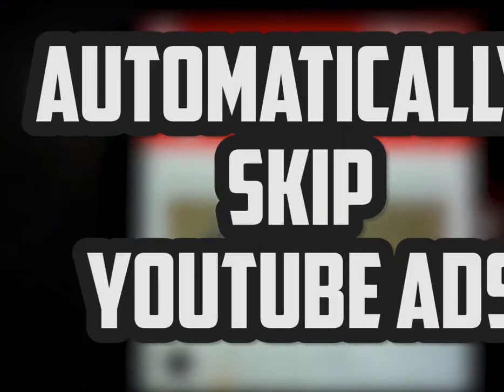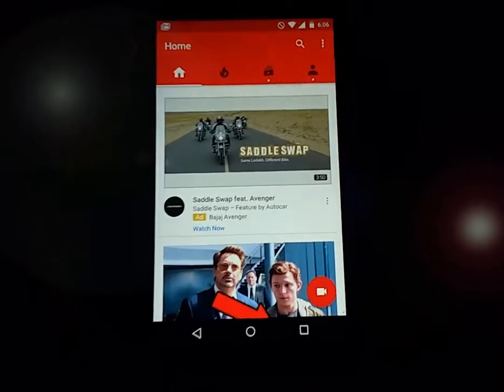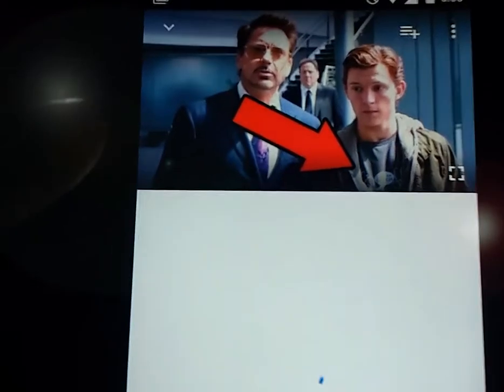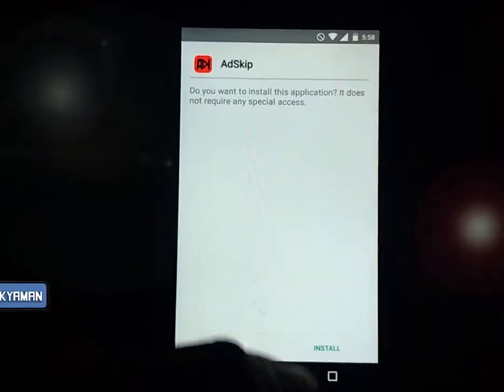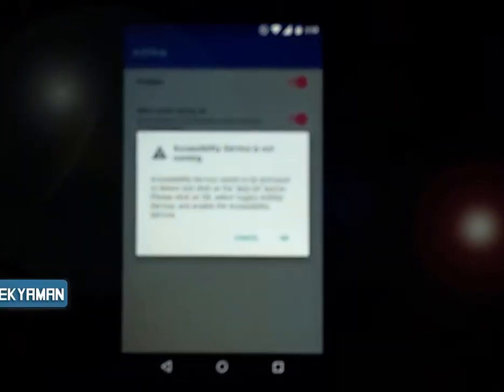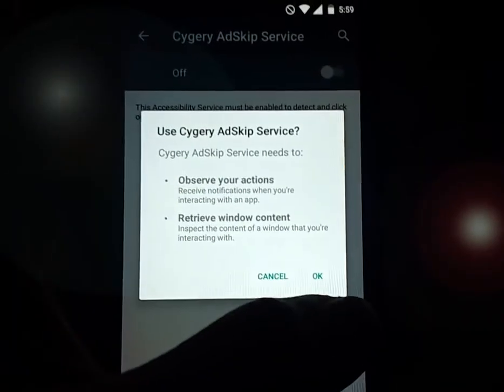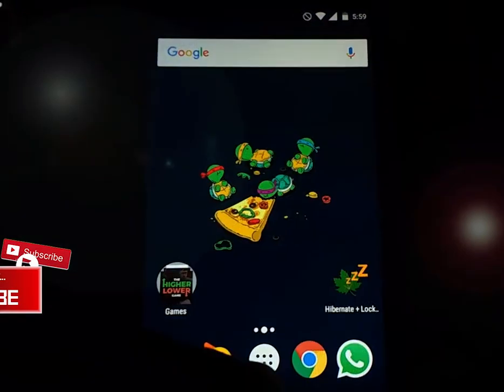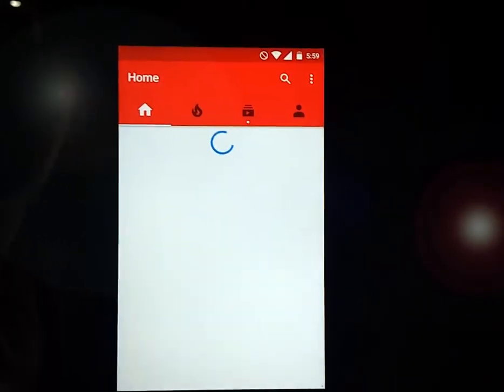Automatically Skip | Mute YouTube Ads on Android ! I //Without Root\\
In this video I'll show you how can skip and block those irritating Ads on YouTube app in your Android Phone !

Automatisch überspringen | Stummschalten von YouTube-Anzeigen auf Android! I // Ohne Root \\

takhatti tilqayiyaan | 'iielanat yutiub katm ealaa alrrubut! 'ana // dun aljudhr \\

Automatisch overslaan | Mute YouTube-advertenties op Android! Ik // Zonder Root \\

Автоматически Пропустить | Mute YouTube Реклама на Android! I // Без корня \\

youtube adsense bangla tutorial. youtube adsense beginner,